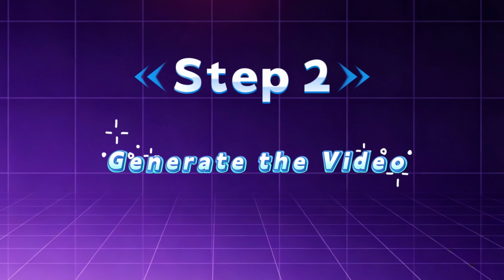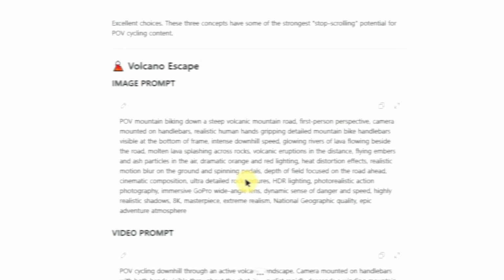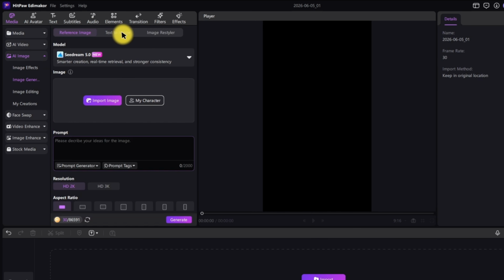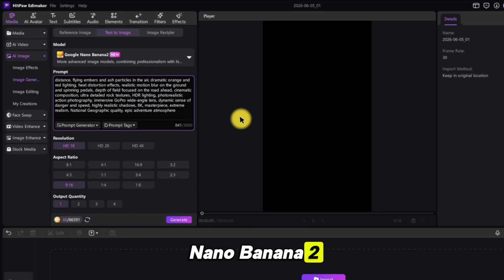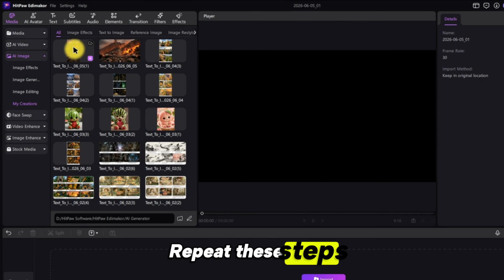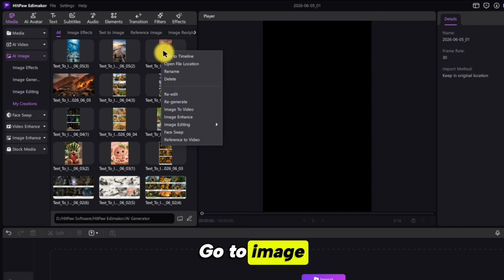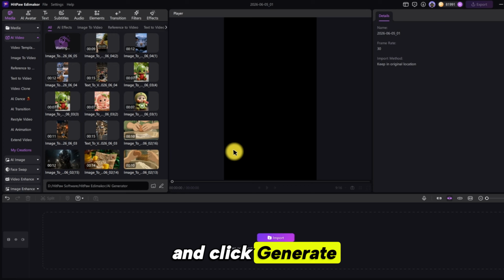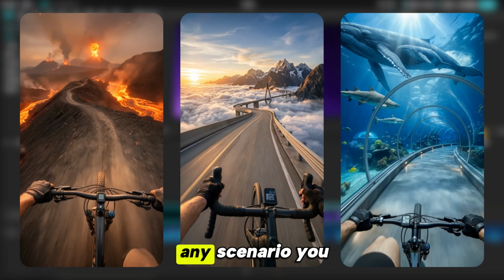AI Cycling POV Video Hit Million Views! Here’s How I Made It (Full Tutorial |Make AI Cycling Video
Learn how to make viral AI Cycling POV​ videos that blow up on social media! 🚴‍♂️✨ This AI Cycling POV​ tutorial shows you the exact step-by-step process to create stunning, realistic cycling videos using HitPaw Edimakor. From generating images to animating them with Kling 3.0, master the art of AI Cycling POV​ creation in minutes!

In this video, I break down the entire workflow for creating high-quality AI cycling videos. Whether you want to ride through volcanoes, cliffs, or cyberpunk cities, I show you how to do it with simple text prompts. We cover everything from image generation to adding realistic motion and sound.

⏱️ Timestamps:
0:00 Intro
0:19 Step 1: Download HitPaw Edimakor
0:29 Step 2: Generate the Video
1:23 Step 3: Export the Video
1:36 Outro